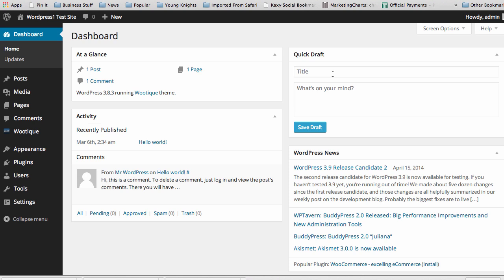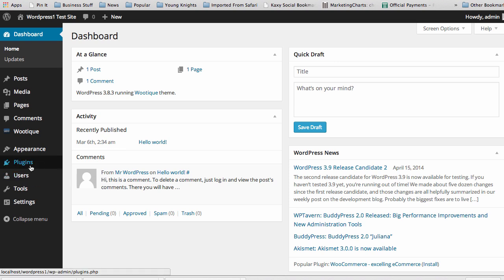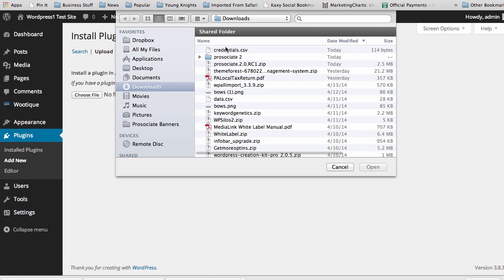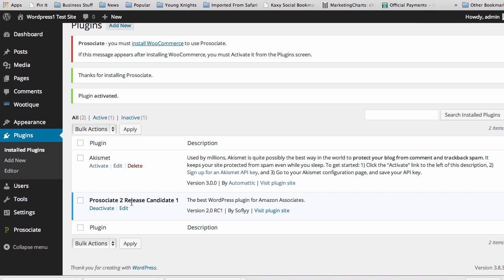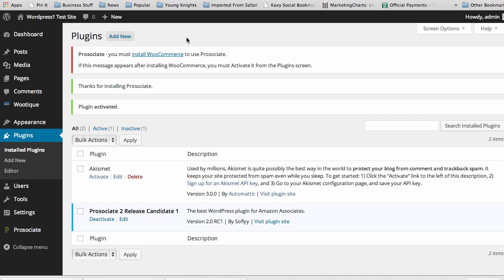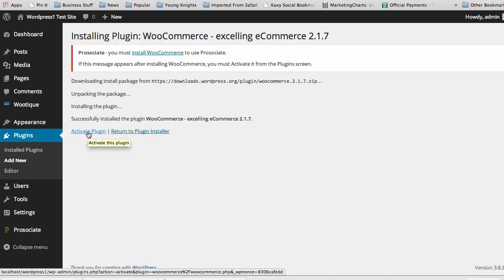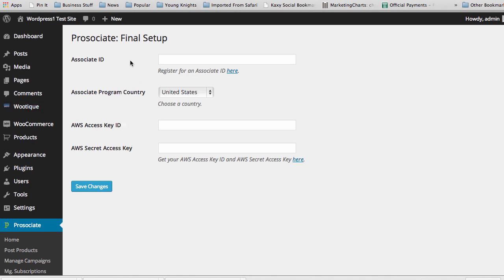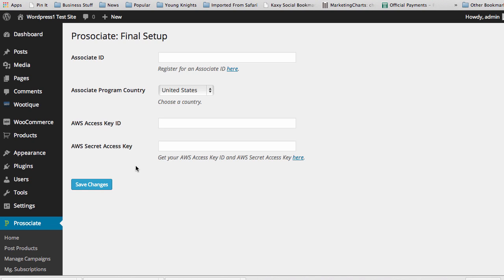Installing Prosociate Part 1 - Getting Started